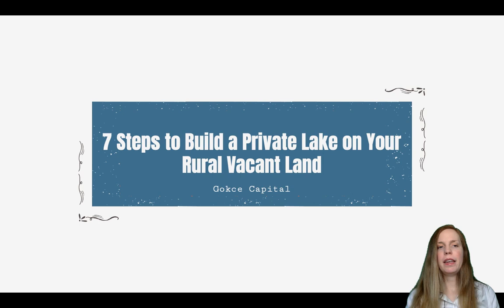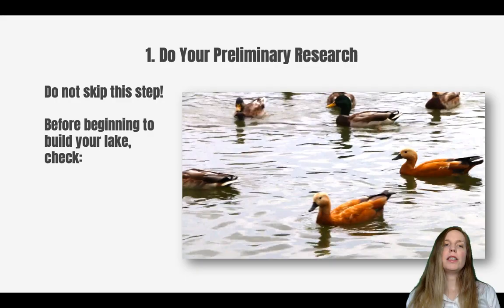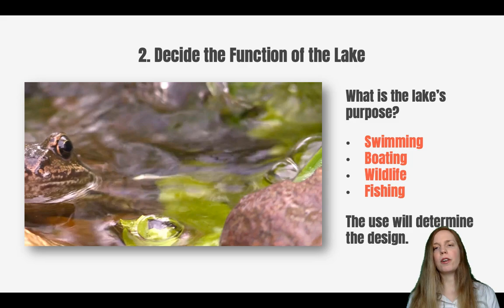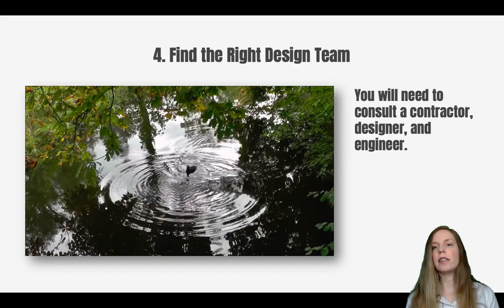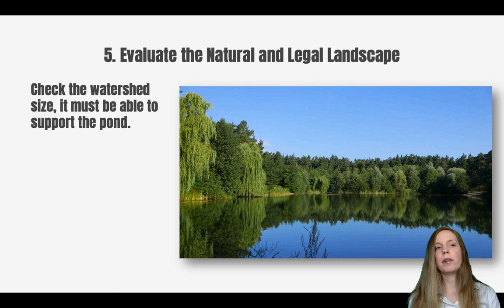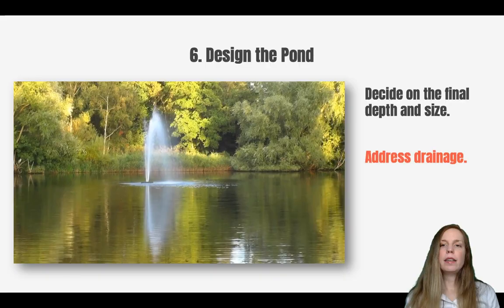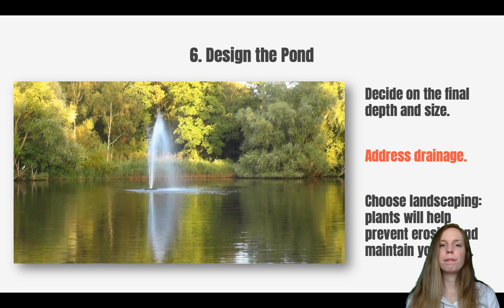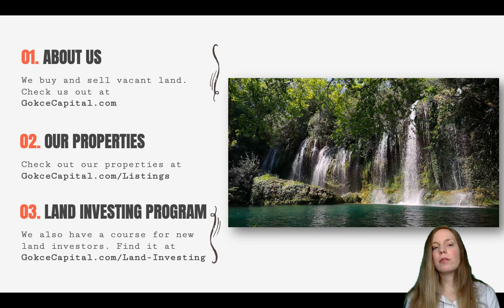7 Steps You Need to Know to Build a PRIVATE LAKE on Your Rural Vacant Land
Most people would not.

Installing a private lake or pond is always on people’s minds, but is it possible?

Could I build my own?

How can I avoid the common mistakes that waste both time and money?

Fortunately, we’ve compiled everything you need to know into a single post.

Here’s what you should know about how to build a private lake in 7 simple steps.

1. Do Your Research
2. Decide the Function of Your lake
3. Evaluate Your Land and Soil
4. Find the Right Design Team
5. Evaluate the Natural and Legal Landscape
6. Design Your Pond
7. Monitor Your Lake Carefully

If you follow the right steps, you should have your perfect lot - lake and all!

For more information on land grading, check out our blog post

If you are interested in building a berm, check out our blog post

And if you are interested in learning about land investing, you can check out our blog post on How to Get Started in Land Investing

For more information on stormwater ponds, check out our blog post